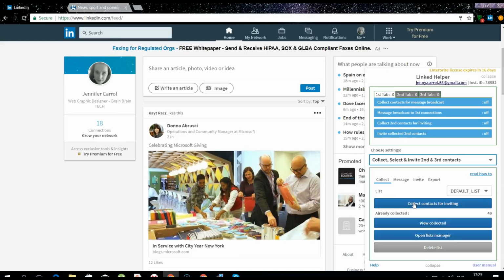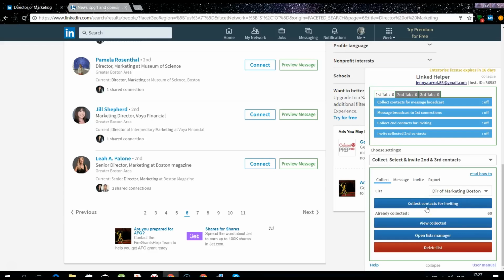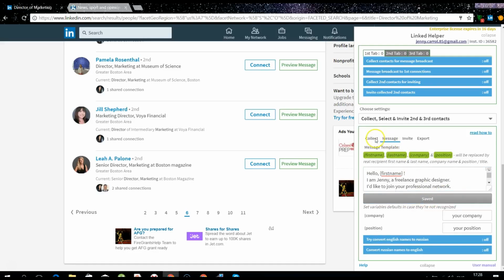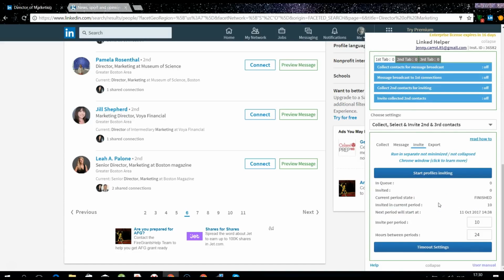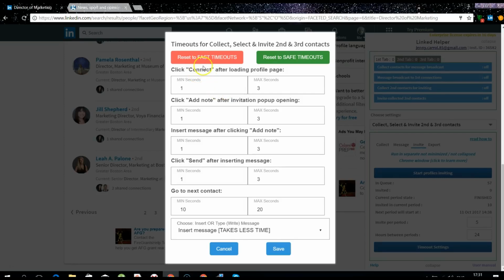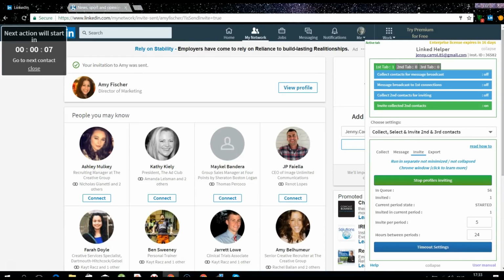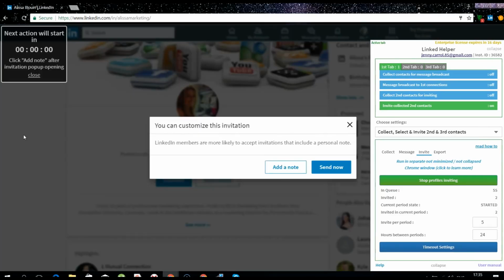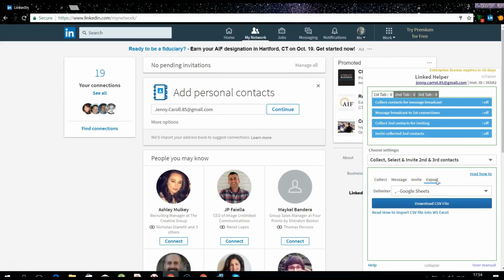linkedin helper automated bot to generate followers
Learn how to use LinkedIn Helper to increase your LinkedIn followers, using automated Bot.